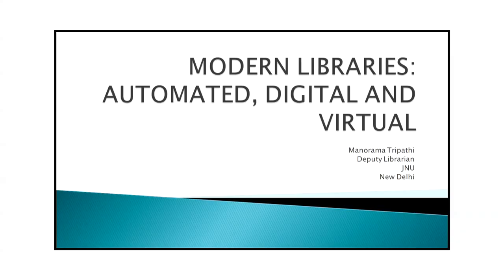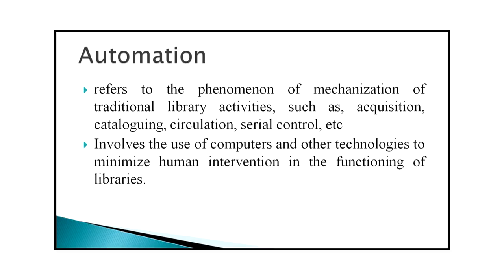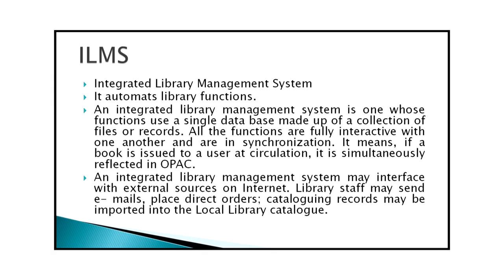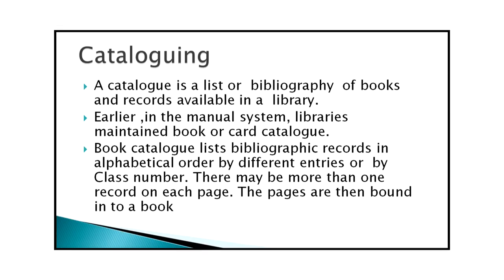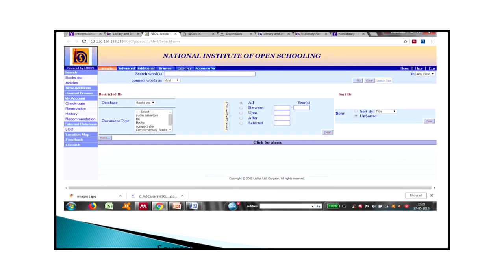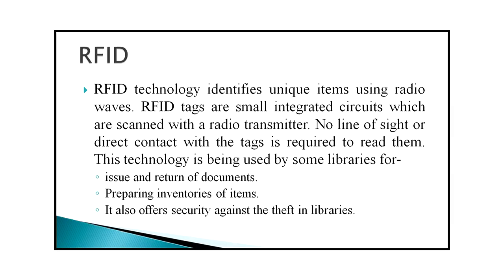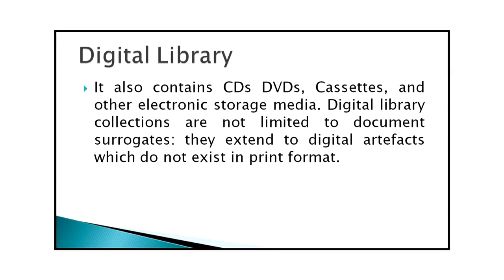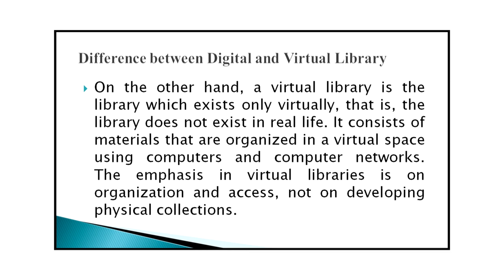Lesson 3 Modern Libraries : Automated, Digital and Virtual